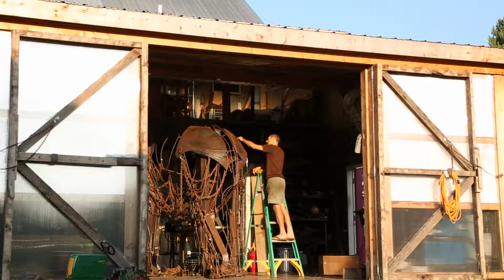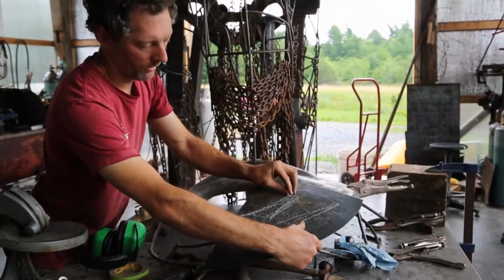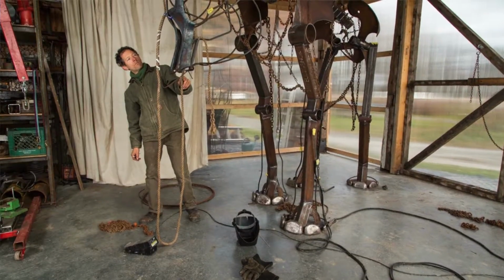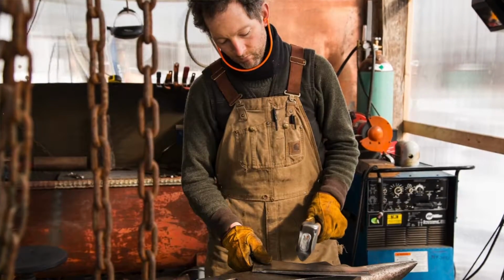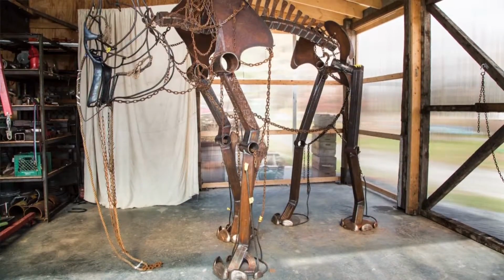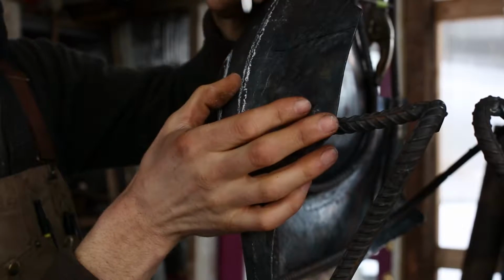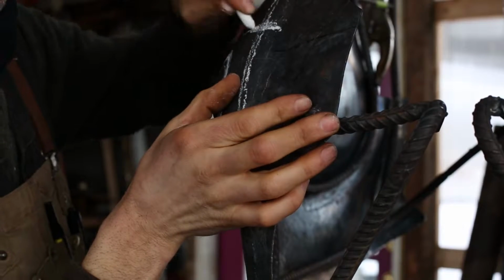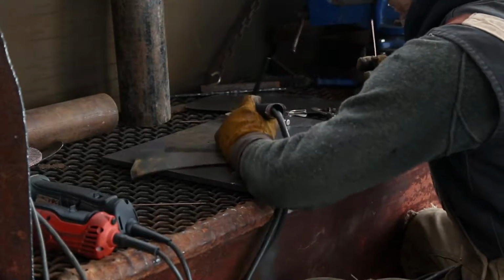Made Here - Eben Markowski Elephant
A 6 minute film by Natalie Stultz about Vermont sculptor Eben Markowski making his life-size elephant out of iron and steel.